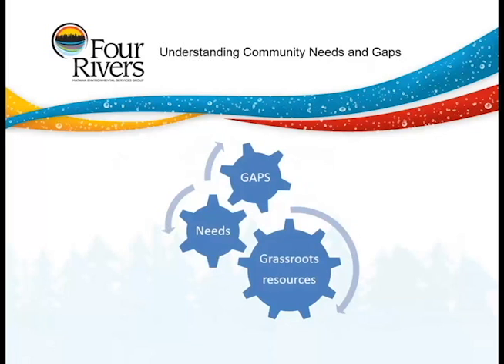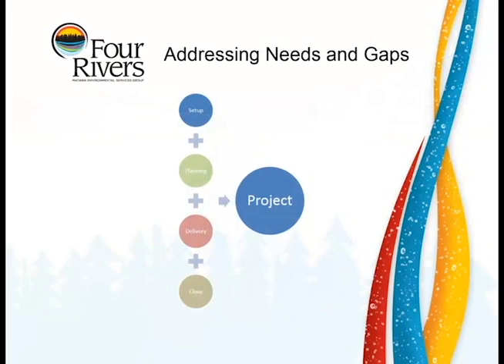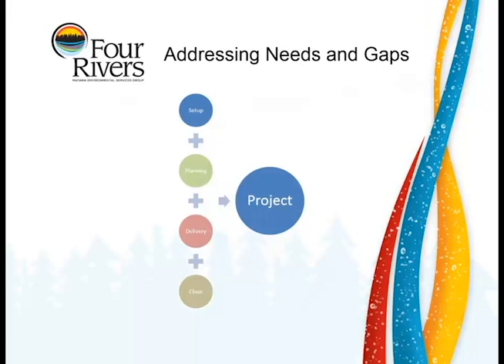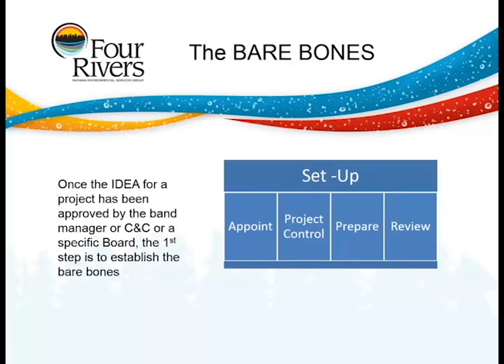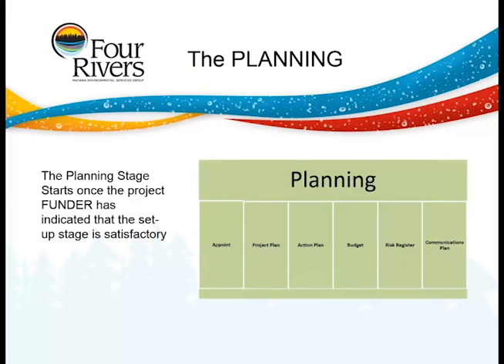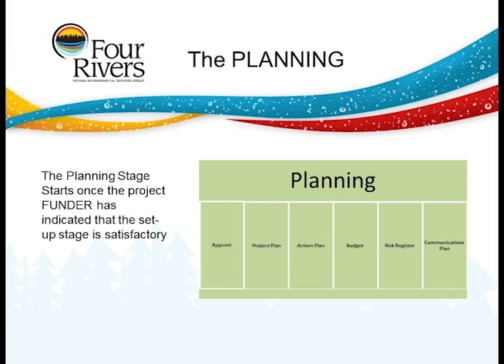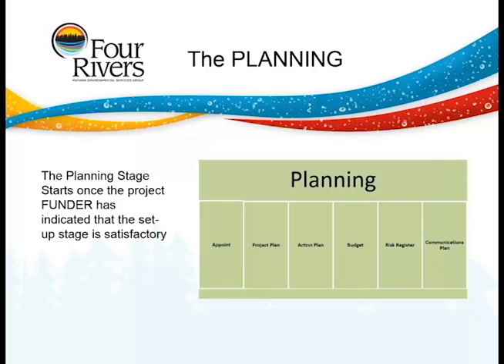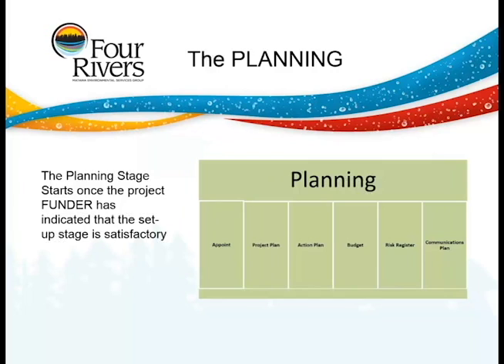Project Management Part1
Part 1 of a Project Management presentation hosted through WebEx by Four Rivers Environmental Services Group designed to be delivered to Matawa's Community Based Land Use Planners. This presentation may be useful to anyone who would like to learn the basics about Project Management.